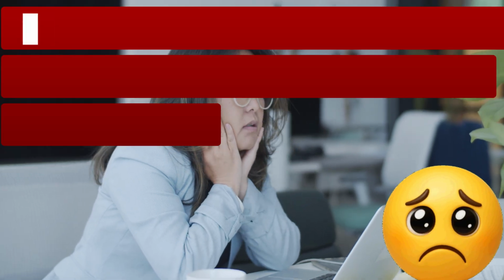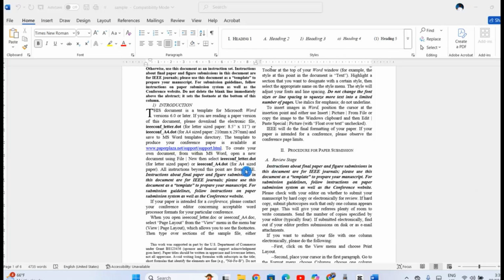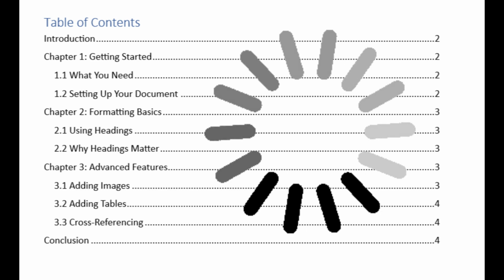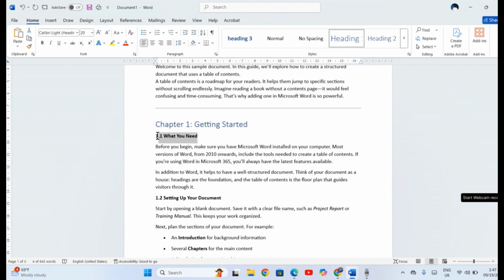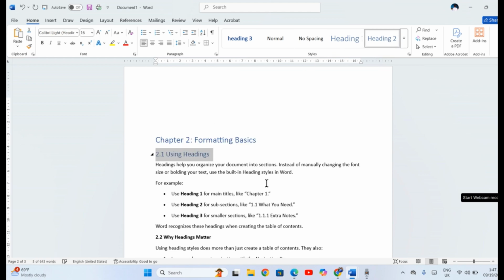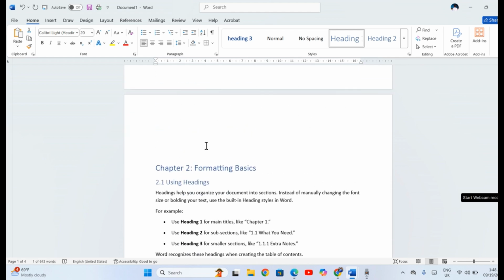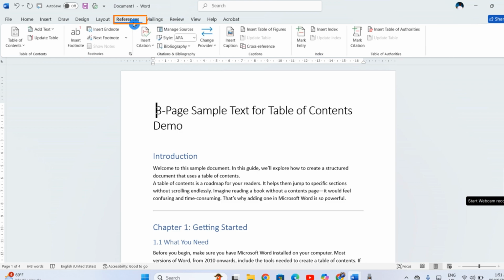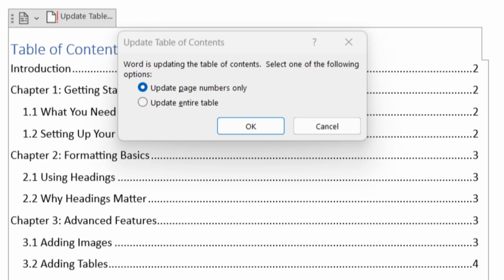Stop Frustrating Your Readers | This Is How To Insert Table Of Contents In MS Word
Stop Frustrating Your Readers | This Is How To Insert Table Of Contents In MS Word in just 3 minutes, so anyone can instantly jump to any section.

What you’ll learn in this video:

✅ How to apply heading styles (Heading 1, Heading 2, Heading 3)
✅ How to insert a clickable table of contents in Word
✅ How to update your TOC automatically when your document changes

Chapters
0:00 - Introduction
0:25 - Apply heading Styles (Heading 1, Heading 2, Heading 3)
2:52 - Generate a Table of Contents
3:29 - Conclusion

With just a few clicks, you'll stop frustrating your readers with long, hard-to-navigate documents by making your Word documents look professional and inserting a table of contents in the fastest way.